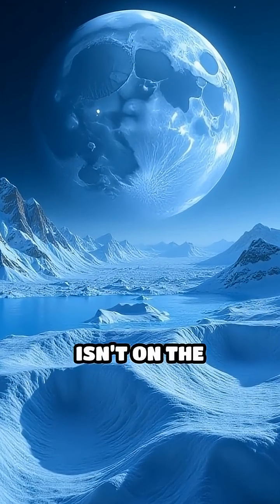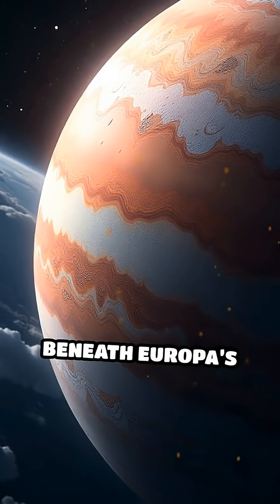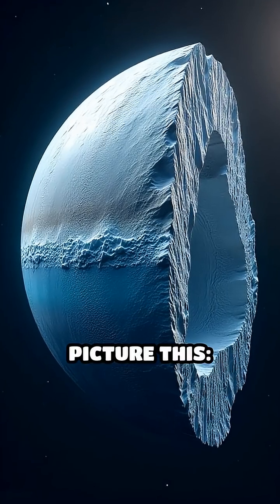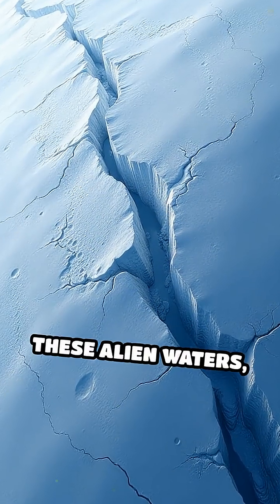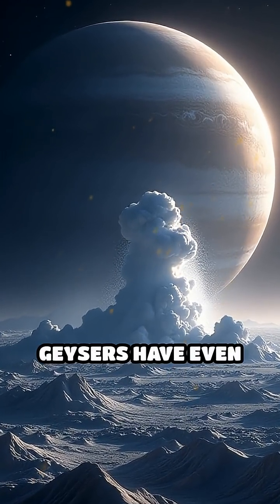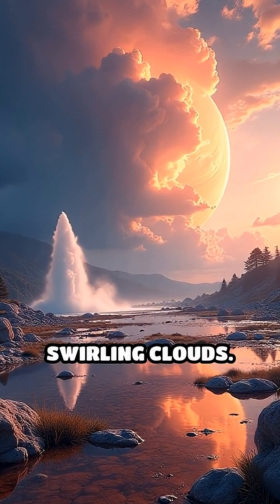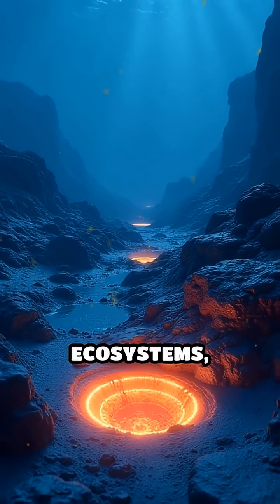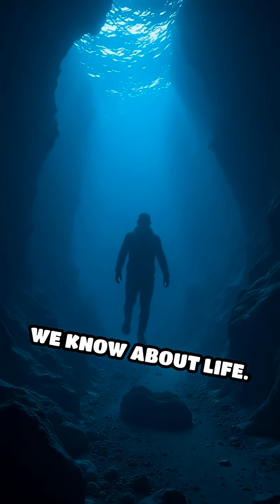Europa’s Secret Ocean: Life Beneath the Ice?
Could Jupiter’s moon Europa hide an alien ocean? Dive into the icy mysteries and discover what lies beneath its frozen crust!